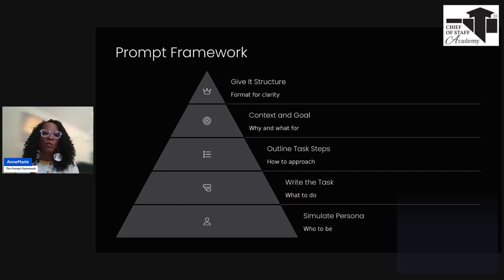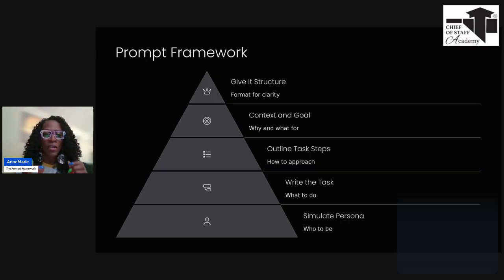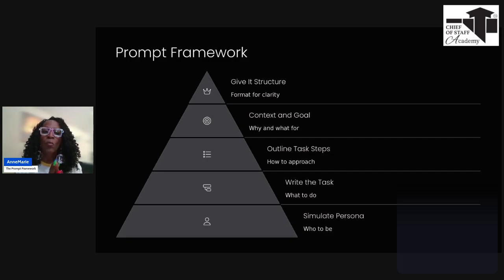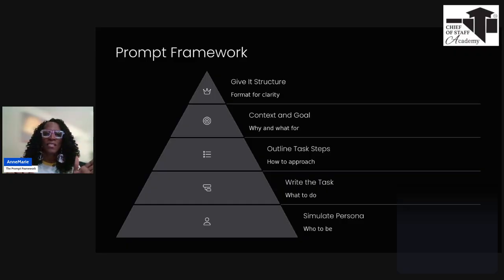The Prompt Framework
We just dropped a new video on AI Prompt Frameworks and it’s a game-changer.
If you’ve ever wondered how to actually use AI effectively, not just ask random questions, this is for you.

We break down how clear, structured prompts can unlock smarter, faster, and more strategic results, whether you’re leading a team or building something new.
Attendees from our Chief of Staff Intensive loved this because it’s not about hacks, it’s about frameworks that work.

 Ready to level up how you leverage AI?
 Join my FREE 90-min Chief of Staff Clinic
Scheduled Wed July 23 at 5:00 pm - 6:30 pm MDT via Zoom.

Watch the video and let’s make your prompts work harder for you.
📩 Comment if you want the exact frameworks we use.